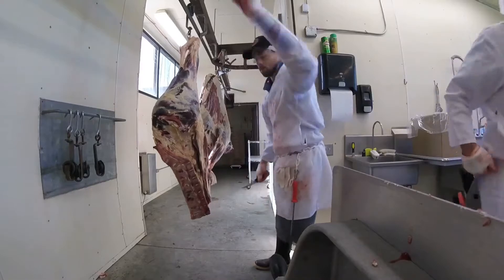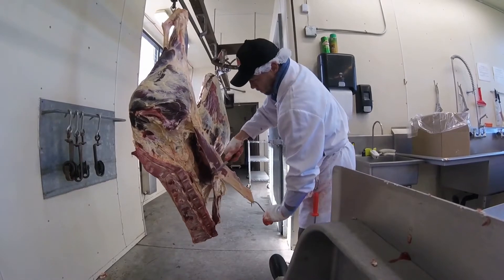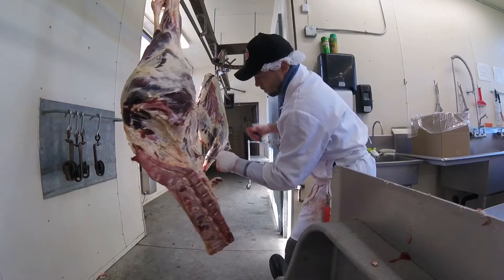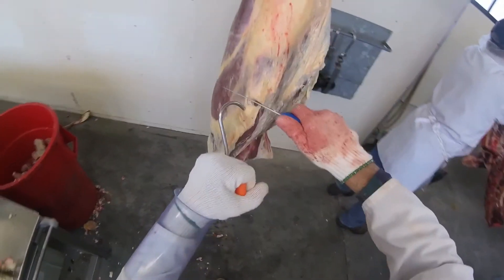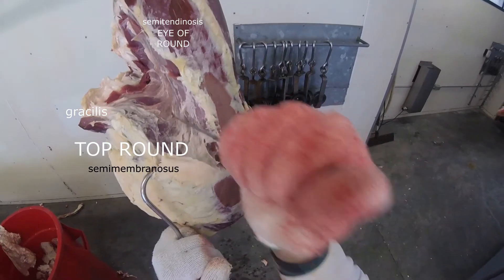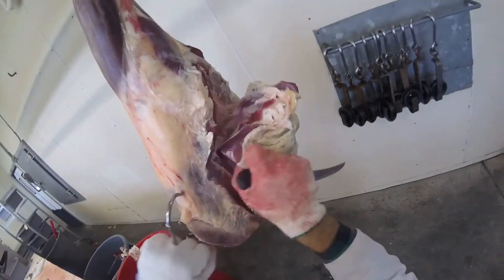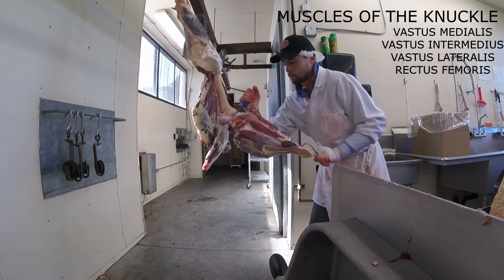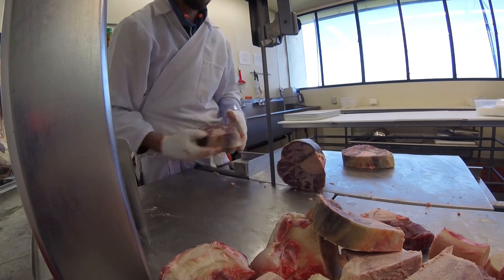Rail Breaking Beef Hindquarter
Butcher Ryan O'Hern breaks down the hindquarter of beef into subprimals, at the rail.  Even when breaking beef at a table, some rail-breaking strategies can still be utilized.
For most beef hindquarters Ryan will follow this sequence:
1. Remove matambre, peel flank steak, remove remainder of flank primal along sirloin flap.
2.  Peel butt of tenderloin and remove short loin between S1 and L5.
3.  Partially peel tri-tip from sirloin-tip, straight cut to separate ball tip and sirloin from the round, peel sirloin down from pelvic bone.
3. Remove oyster steak and pelvic bone entirely.
4.  Remove top round (aka inside round)
5.  Cut around knee cap and through the heel to simultaneously remove the knuckle, eye of round, and bottom round, peeling them down from the femur bone.
6.  Prepare hind shank for osso bucco or boning.

Ryan O'Hern is a butcher and media maker who speaks on the poetry, science, craft, and nourishment of death work.